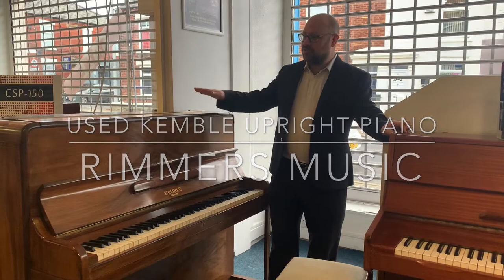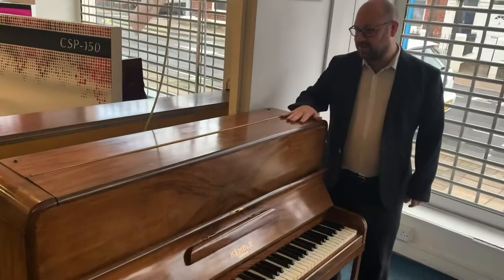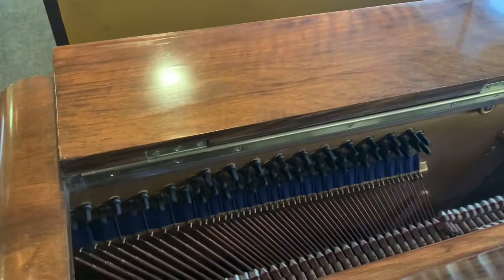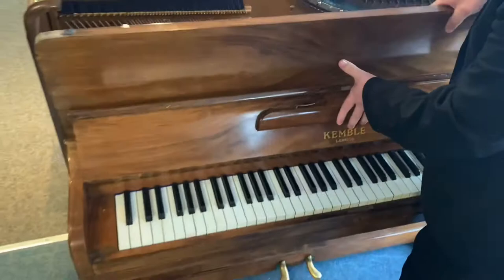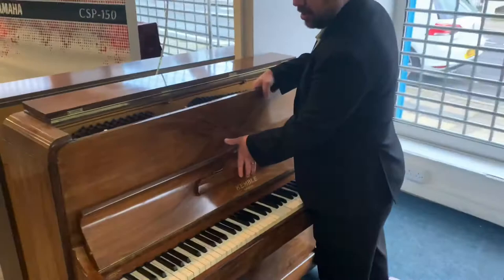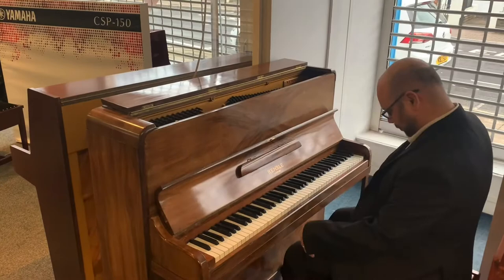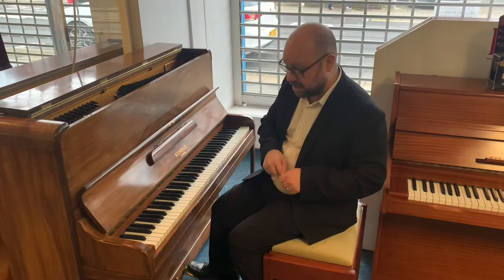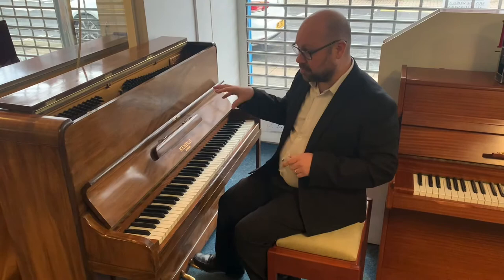Kemble Upright Acoustic Piano | Used | Rimmers Music Leyland Store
Here we have Martin from Rimmers Music showing you a Kemble Upright Acoustic Piano  | Used | Leyland Store

1 Year Parts & Labour Guarantee

Dimensions ;
Height:115cm.
Width: 132cm .
Depth: 55cm.